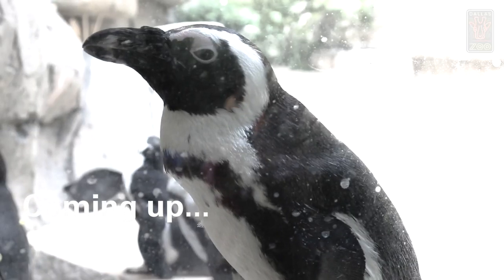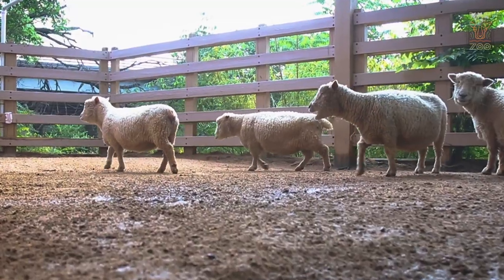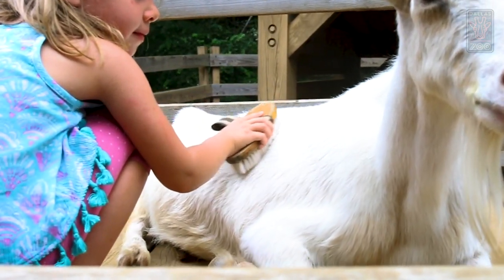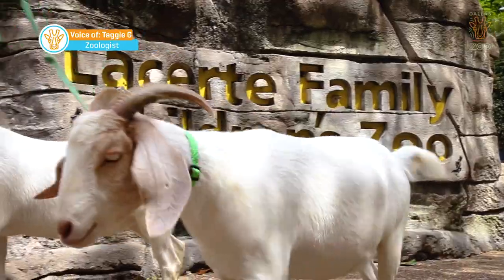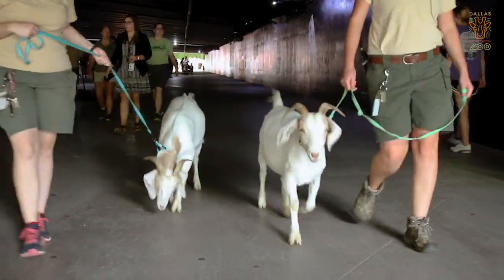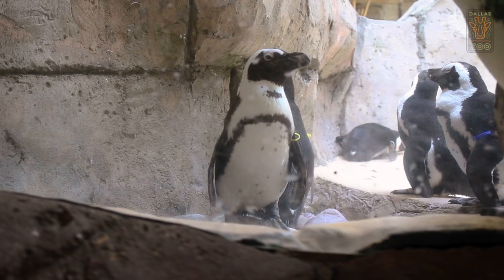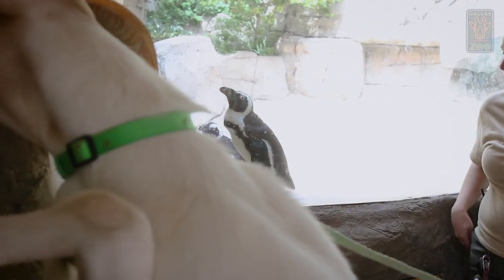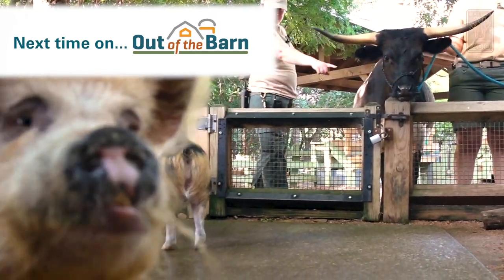Sugar, Spice, & Penguins | Dallas Zoo's Out of the Barn: Episode 3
This time on Out of the Barn, goat sisters, Sugar and Spice pay a visit to Penguin Cove. Lacerte Family Children's Zoo staff have worked with Sugar and Spice on walking through the Wilds of Africa tunnel, which can be very intimidating to some of the animals (It's dark and very noisy!). But these girls are super brave and have mastered the tunnel!